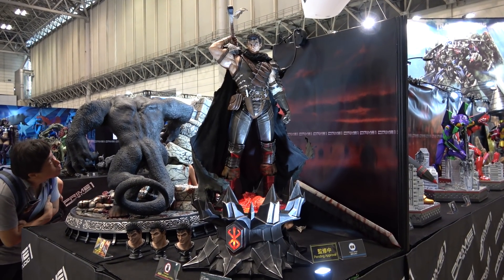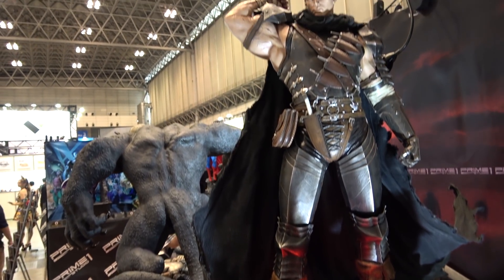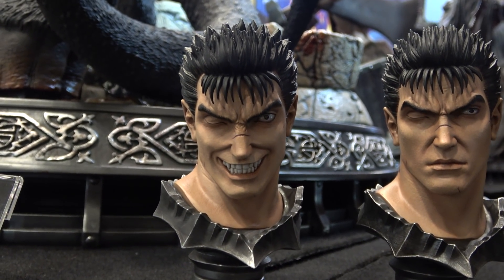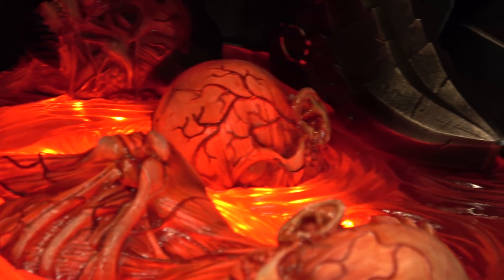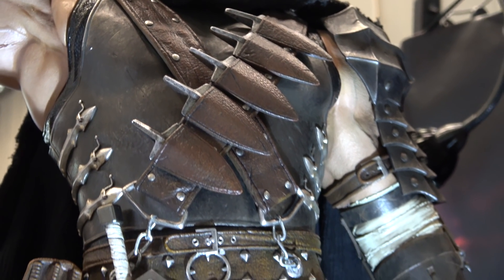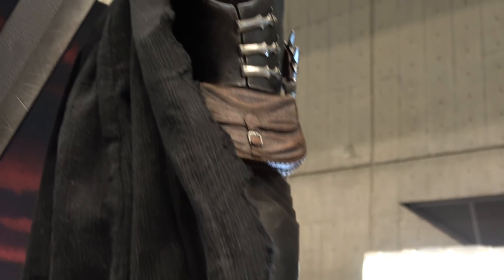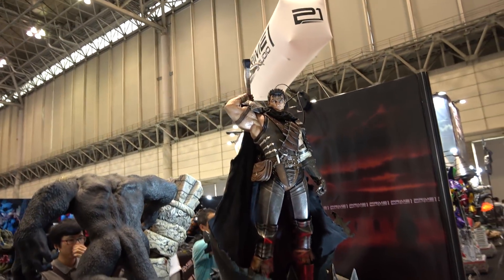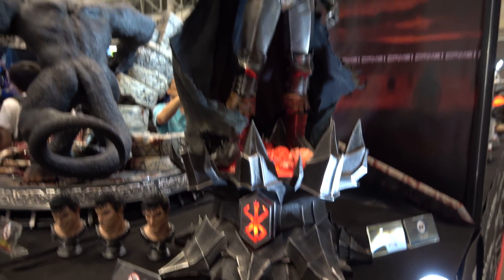Prime 1 1/3 scale Guts @ Summer Wonderfest 2018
Here's a look at the new Prime 1 Studios 1/3 scale Guts from the Berserk line at Summer Wonder Festival 2018.